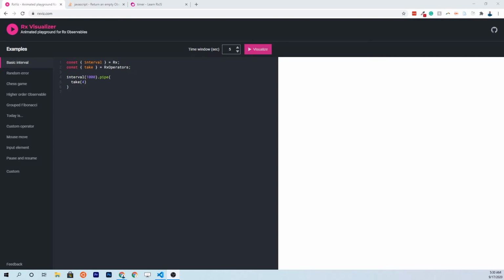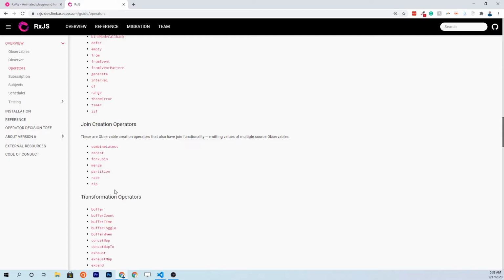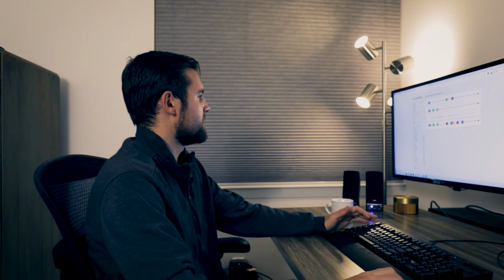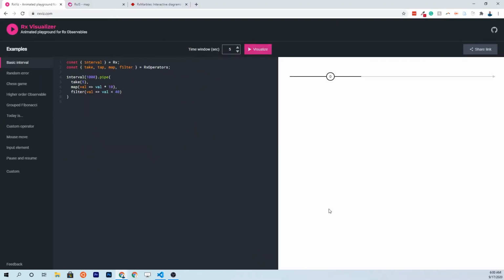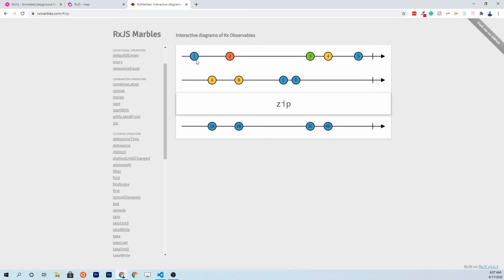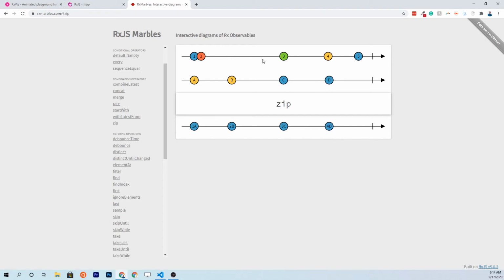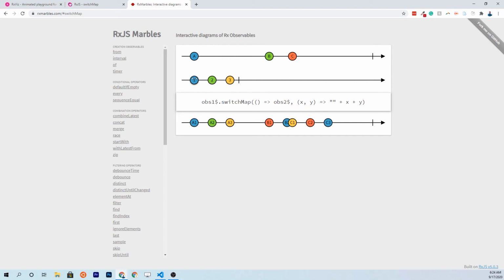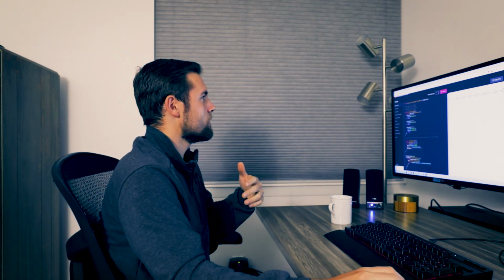How to Read RxJS Marble Diagrams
Check out the Medium post here (where you will find the code snippets)

0:00 - Intro
5:40 - Some important terminology
9:15 - map operator diagram
11:48 - filter operator diagram
14:02 - combineLatest operator diagram
16:45 - zip operator diagram
22:45 - switchMap operator diagram

[Gear]

A shortlist of my essential coding gear:

Bose QC35 Noise Cancelling Headphones
Logitech G300s Optical Mouse
Corsair K68 Mechanical Keyboard

My Custom PC Rig:

Monitor (x2)
Monitor Arm
Power Supply
Graphics Card
Internal SSD
Computer Case

[Gear/]